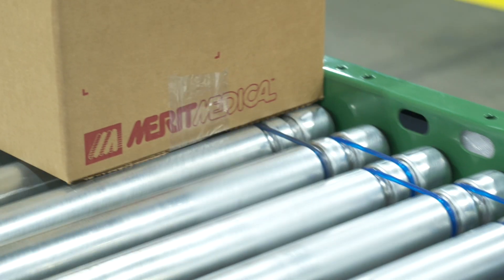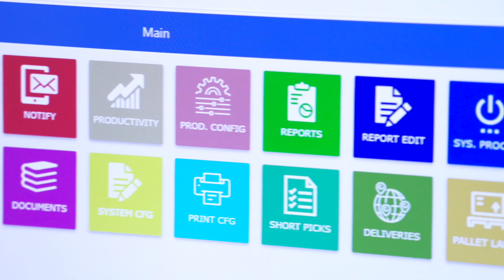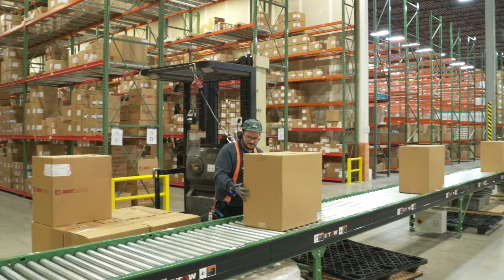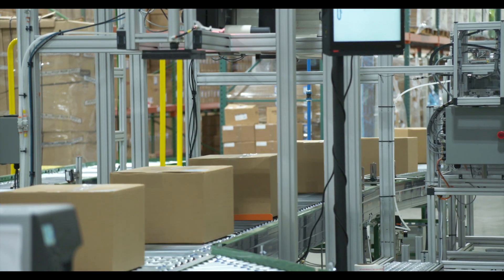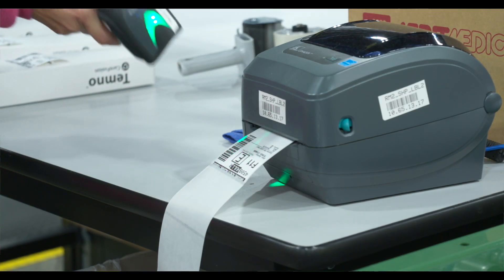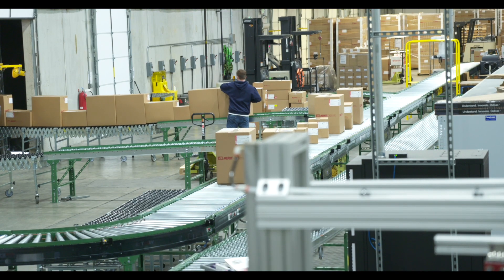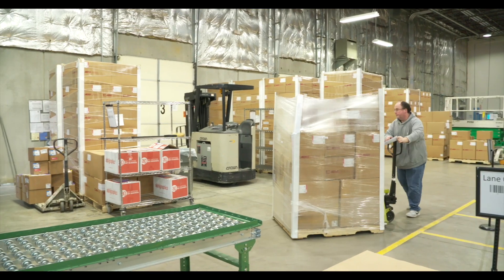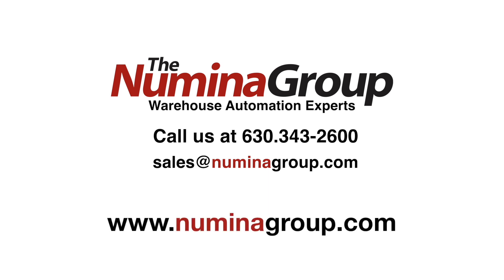Medical Device Company Increases Order Fuflillment Productivity by 200%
Watch this video to see how Merit Medical leveraged a new warehouse automation system to improve productivity, handle higher order volumes and enhance customer satisfaction levels.

Merit Medical doubled warehouse productivity, reduced labor costs, and shortened its order-to-delivery cycle by replacing its single order pick-to-paper process with Numina Group’s warehouse automation system. Numina’s RDS™ Warehouse Execution and Control (WES-WCS) software platform synchronizes all order fulfillment activities in real-time for optimal performance.

RDS has replaced manual processes with sophisticated order release planning software, pick-by-voice technology, an automated conveyor system, automated print-and-apply, automated shipment manifesting, and other warehouse automation equipment. RDS voice technology guides workers through every aspect of the pick, pack and ship operations, resulting in huge productivity gains and an order accuracy rate of 99.9%.

Merit Medical has gained a highly efficient automated warehouse system that  can easily scale up to handle future growth, and has also provided a rapid ROI.